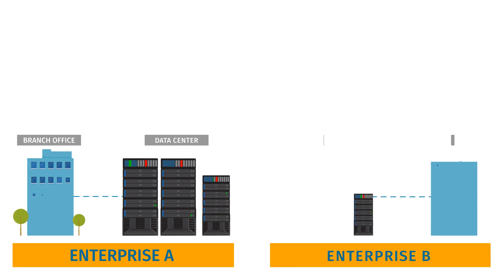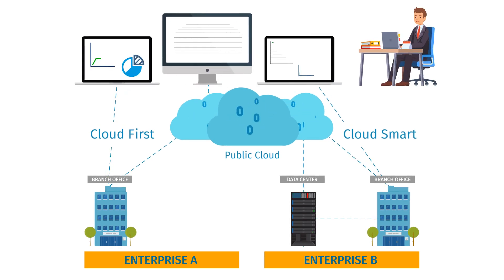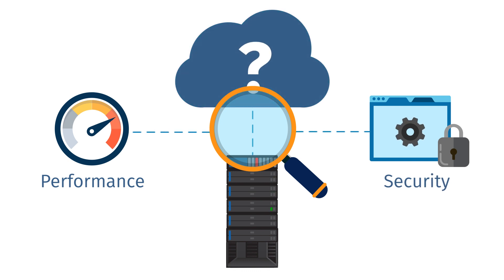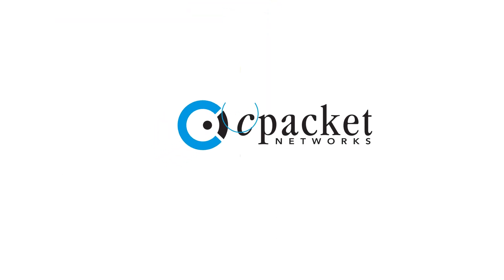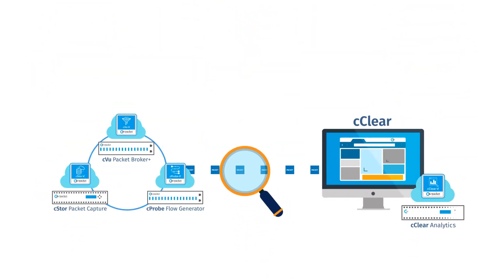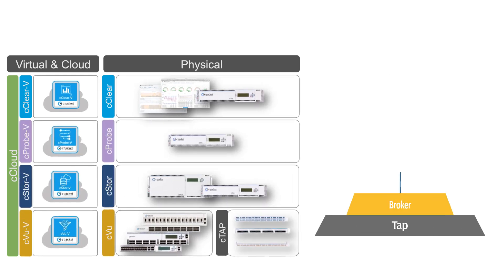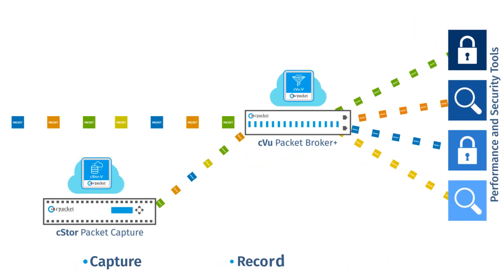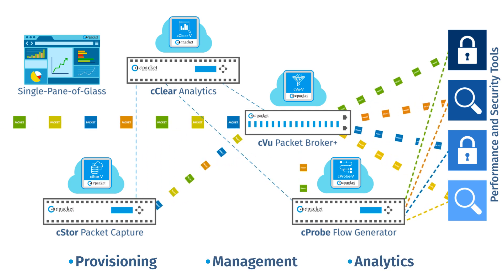cPacket Hybrid Network Visibility Solution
cPacket Networks' Network-Aware Application Performance and Security Assurance solution across full hybrid IT environment